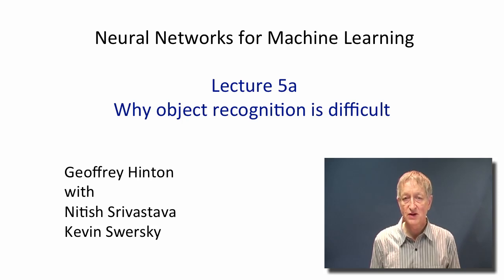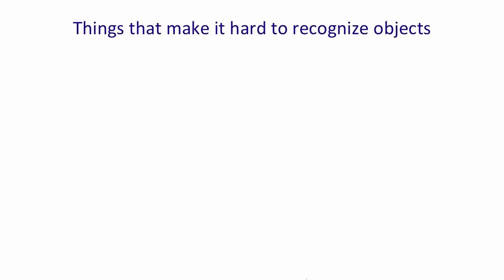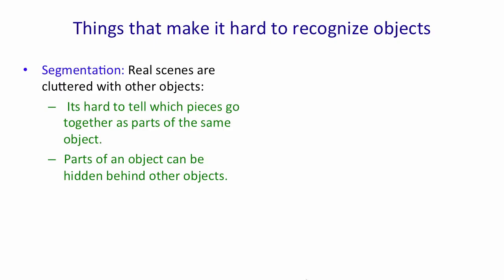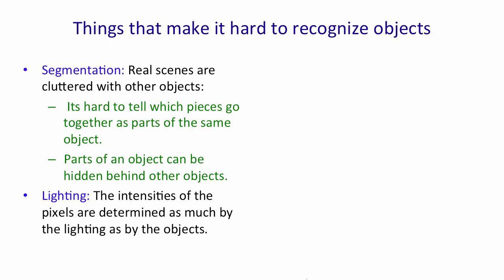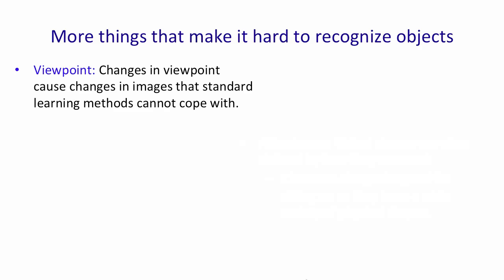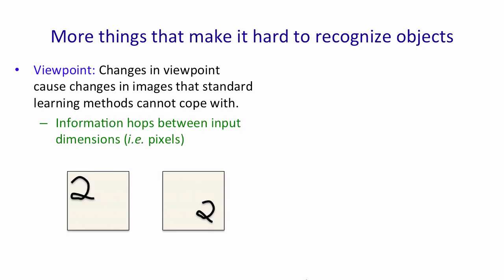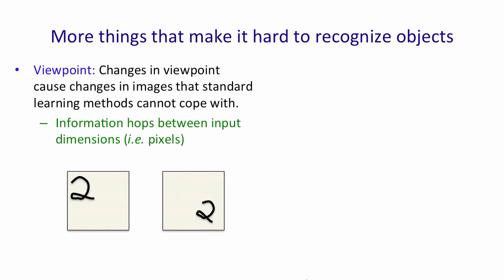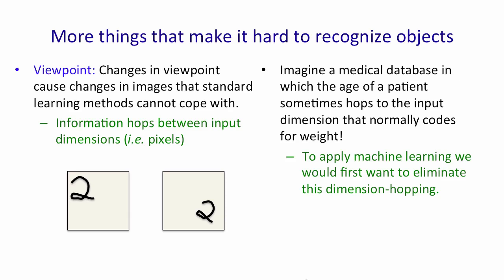5a Tại sao nhận dạng tối tượng thì khó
Why object recognition is difficult